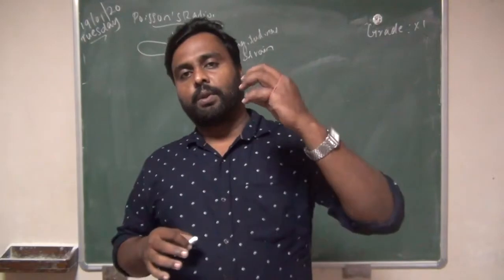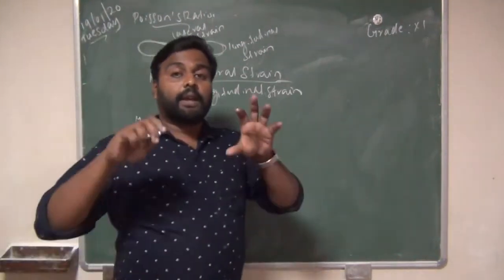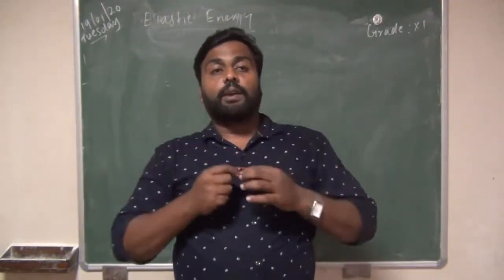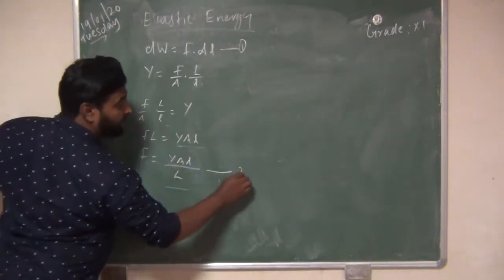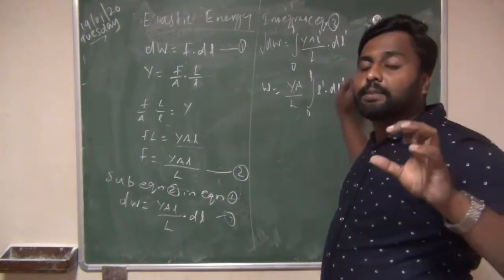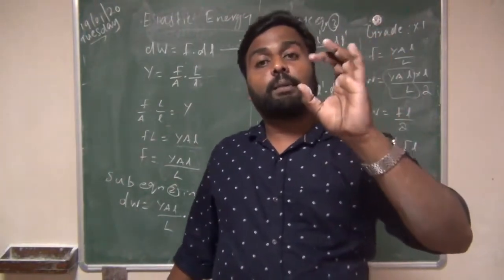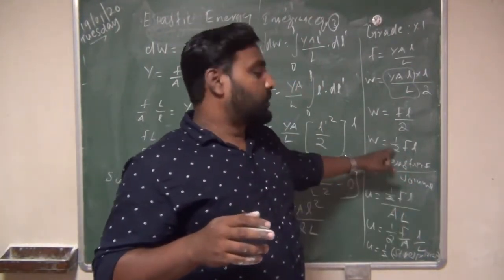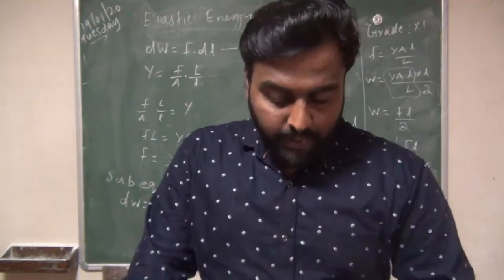Grade XI - Physics || Elastic Energy || Bethlahem Matriculation School